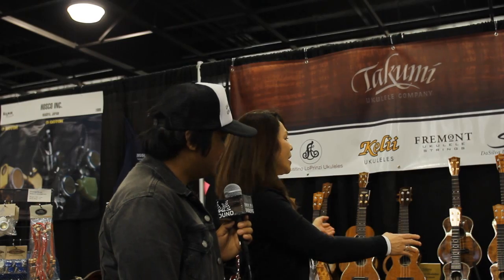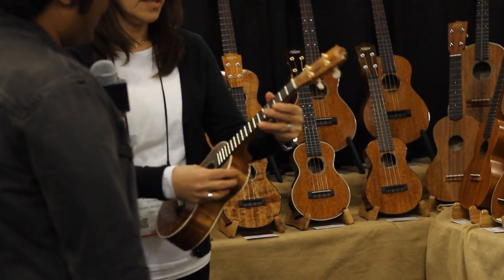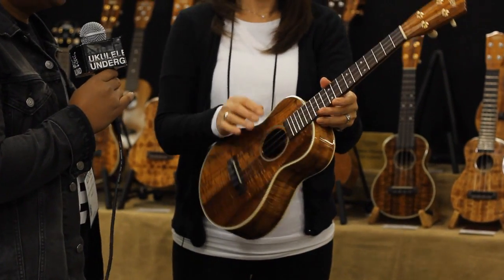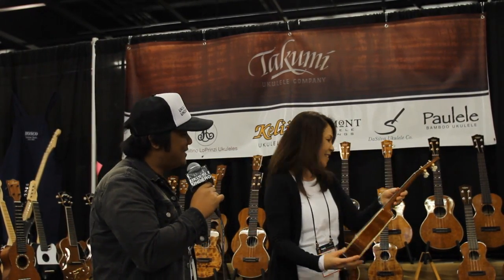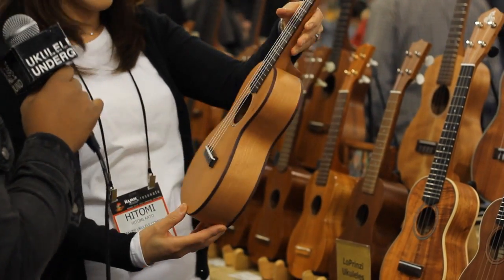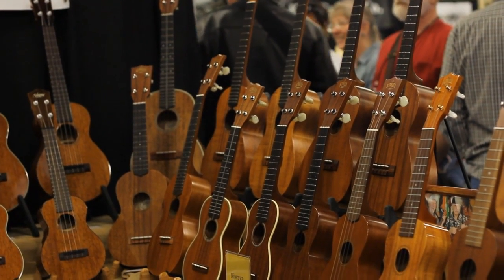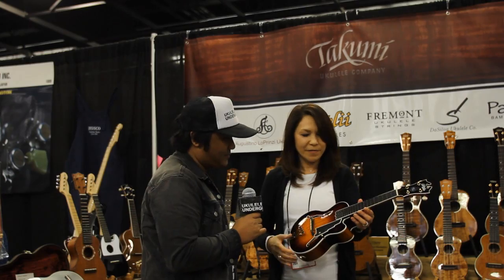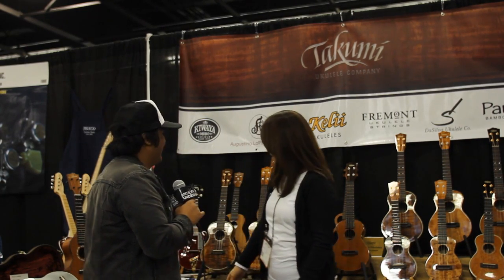Namm 2015 - Takumi Ukulele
Hey UUers!

UU headed over to the 2015 NAMM Show, the largest and greatest gathering of music merchants to check out what everyone in the ukulele world has in store for 2015! Here Aldrine talks with Hitomi Kato of Takumi Ukulele Company about Loprinzi Ukuleles, Kiwaya Ukuleles, and K-Wave electric ukuleles.

Aloha,
-UU Staff